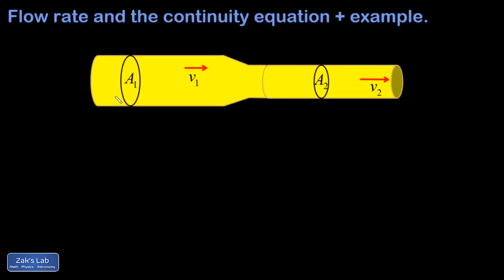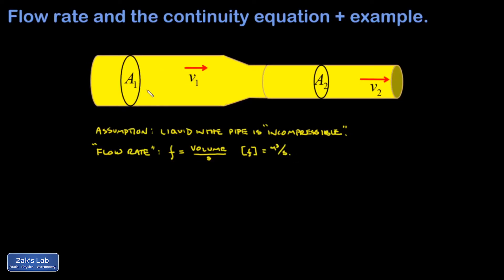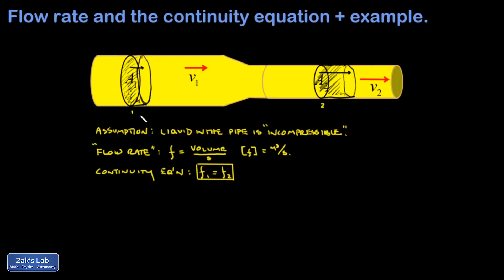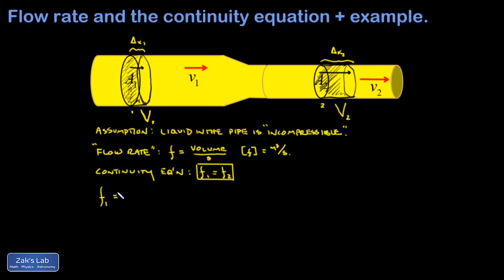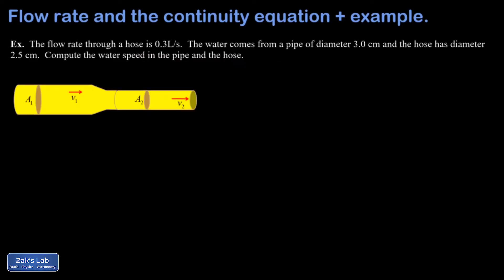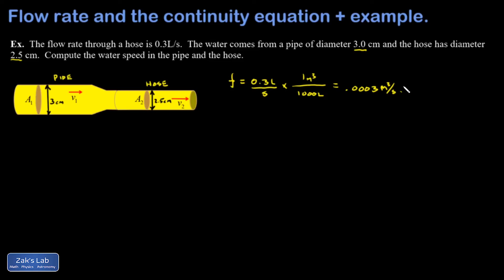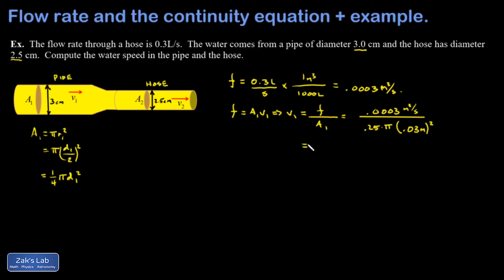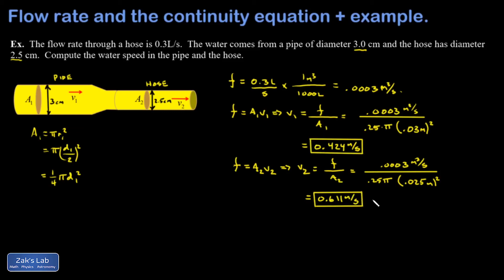Flow rate and the continuity equation: area, velocity and flow rate in m^3/s and flow rate in L/s.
We introduce the idea of flow rate (volume per second), then, assuming our fluid is nearly incompressible, we can say the flow rate is equal at all points in a pipe of changing diameter.

Finally, we allow a small time to go by and express the volume passing each point in the pipe in terms of the fluid speed there.  Equating the flow rates at the two points, we arrive at the continuity equation relating speed cross sectional area and flow rate.  Finally, we work an example where the flow rate is given, and we calculate the fluid speed at two different points by relating flow rate area and velocity.  Flow rate in L/s must be converted to flow rate in m^3/s to get in the proper SI units in many of these calculations.